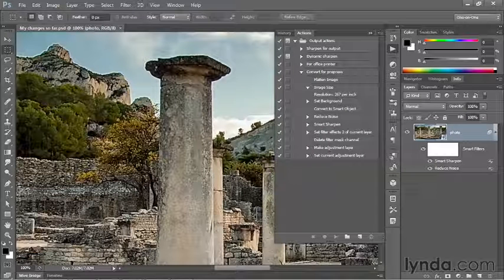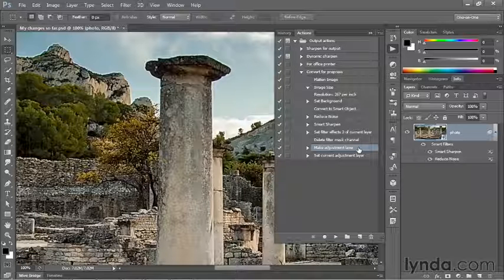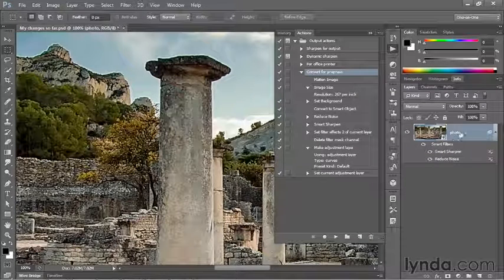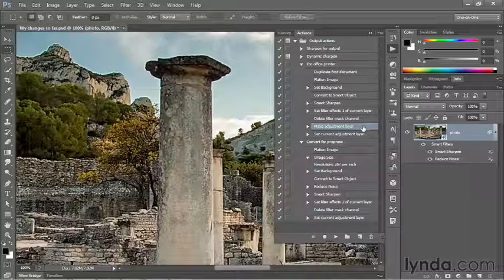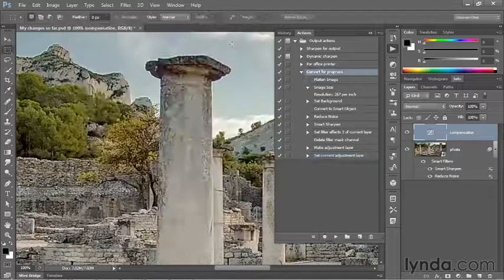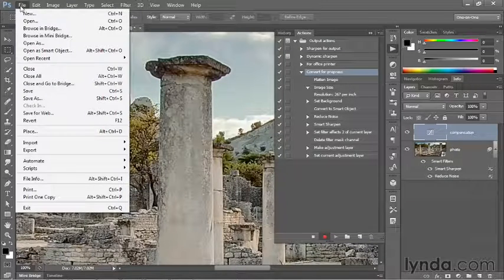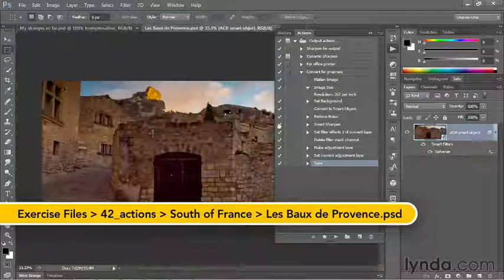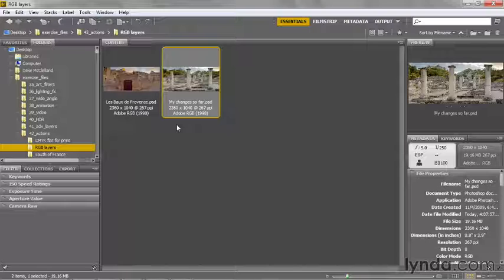in Photoshop Cs 6 - Modifying an adjustment and adding Save As